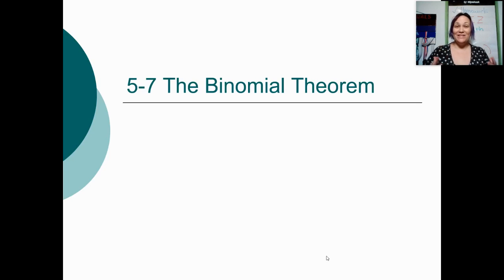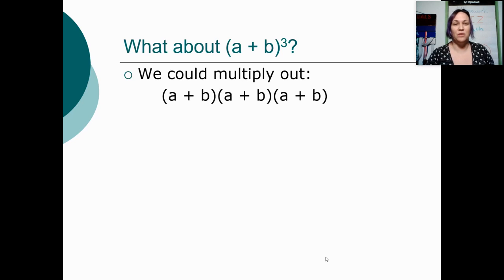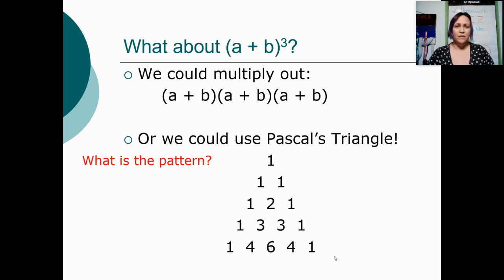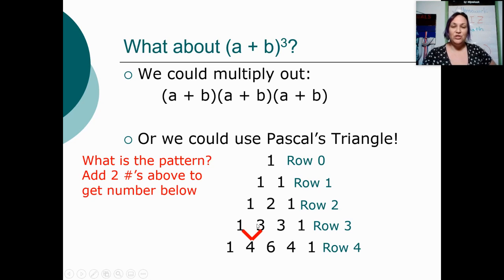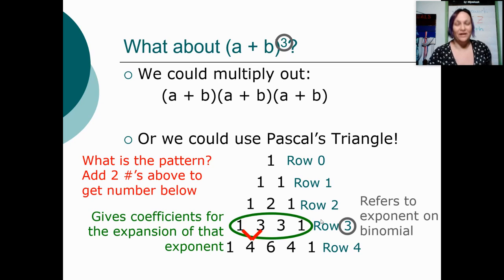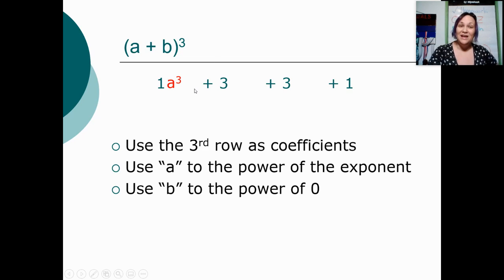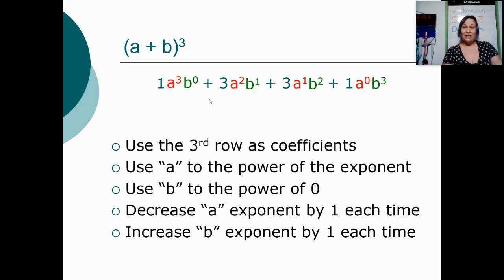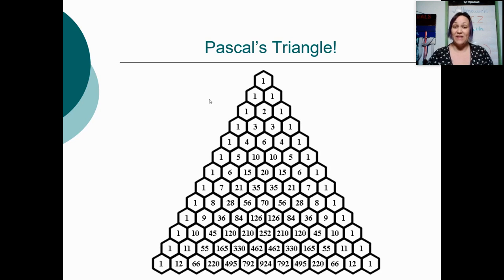2/15 Video 1 - Pascals Triangle